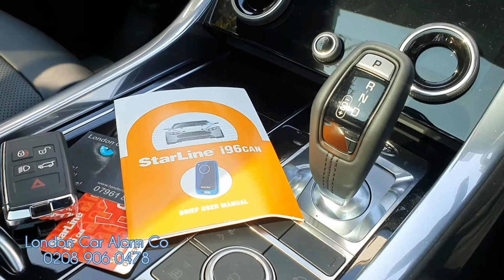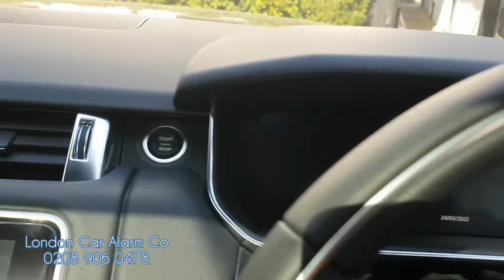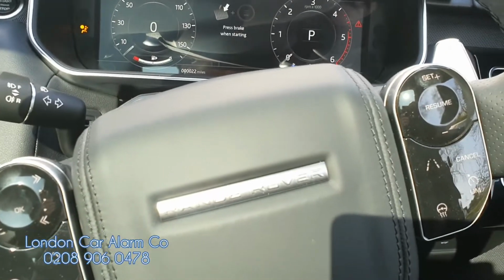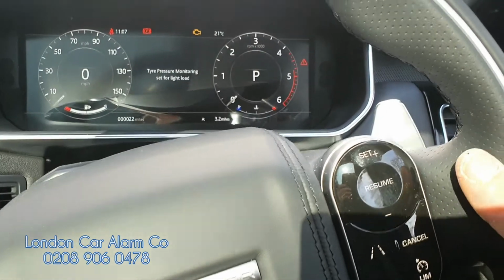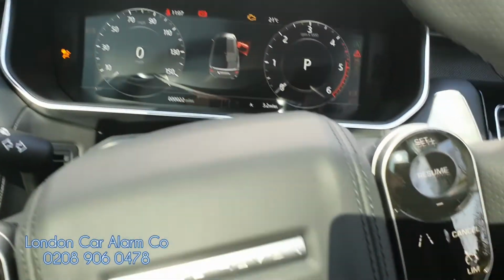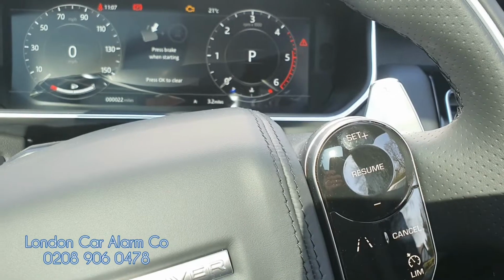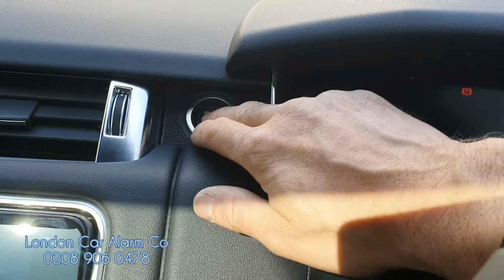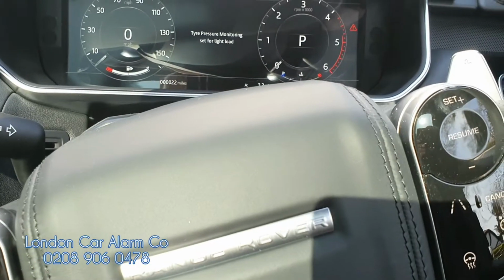Range Rover Sport | Starline i96v2 Immobiliser | HOW TO CHANGE THE PUSH SEQUENCE DISARM PROCEDURE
🔒 How the StarLine i96 v2 Immobiliser Works on a RANGE ROVER | Full Demo & Review | Car Theft Protection 2025

In this video, we show you how the StarLine i96 v2 Immobiliser works when installed on a RANGE ROVER, one of the most targeted luxury vehicles in the UK. With thefts on the rise — particularly relay attacks and key cloning — protecting your RANGE ROVER with a cutting-edge immobiliser is no longer optional… it's essential.

Watch as we walk you through the entire process: from system activation to how the car behaves when the correct PIN sequence isn't entered. You’ll see how the StarLine i96 v2 adds a silent, undetectable layer of protection — far more secure than factory systems alone.

🚗 What Is the StarLine i96 v2 Immobiliser?
The StarLine i96 v2 is a next-generation CAN-Bus immobiliser, designed to block engine start until a secure, personalised PIN sequence is entered using existing vehicle buttons. It effectively prevents the vehicle from being driven, even if the thief has your keys or clones your signal.

There’s no visible keypad. Instead, it uses discreet button sequences on the dash, steering wheel, or door panel — customisable to your preferences.

🛡️ Why the RANGE ROVER Needs Extra Security
The Range Rover is stunning, powerful, and — unfortunately — highly desirable to organised criminal gangs. Thieves are constantly developing tools to bypass OEM systems using:

Key cloning
Relay signal attacks
CAN injection attacks
OBD port exploits

Factory security alone simply isn’t enough. The StarLine i96 v2 works independently of your key system, so even if a thief bypasses the OEM immobiliser, the vehicle still won’t start unless the correct PIN is entered.

🔐 Key Features of the StarLine i96 v2 on the RANGE ROVER:
✅ Undetectable by Scanning Tools: No visible components, wires, or marks.
✅ Custom PIN Code Entry: Choose your own button press sequence to disarm.
✅ CAN-Bus Integration: Seamlessly fits into your car's network without cutting any wires.
✅ Engine Lockout: Even with key access, the car won’t start without your PIN.
✅ Call Alert Function: Optional alert to your phone if an unauthorised attempt is made.
✅ Service Mode: Temporarily disables the system for maintenance visits.
✅ Silent Operation: No lights, sounds, or alerts — stealth security at its best.

🔄 How It Works – Step-by-Step Demo:
Enter the Vehicle: Keyless entry as normal.
Input Your PIN: Press your unique button combination using factory controls.
Confirmation Bleep: To confirm authorised by pin has been passed
Drive Normally: Once disarmed, the car starts and drives like usual.
Incorrect or No PIN? The car won’t start — acting like it’s broken or dead.

🔧 Professional Installation – No Wire Cutting
For this RANGE ROVER, the StarLine i96 v2 is installed non-invasively using manufacturer-approved methods:

Your warranty remains intact
No permanent changes or visible hardware
Clean, secure, and reliable install

📍 Installed by London Car Alarm Co.
We are authorised StarLine installers based in London, Installing since 1990 protecting luxury vehicles like Range Rover, BMW, Mercedes, and more.

Our RANGE ROVER-specific installations are programmed to maximise security while remaining easy to use. We provide full support, training, and PIN setup assistance.

This system is ideal for:
RANGE ROVER owners
Anyone worried about key cloning, relay attacks, or CAN injection
Drivers seeking discreet, smart security
Customers looking to reduce insurance premiums

🧠 FAQ
❓Can a thief bypass the StarLine i96 v2?
Highly unlikely. The system blocks engine start at a deep level via CAN-Bus and is invisible to standard diagnostic tools.

❓Does it void my warranty?
No. It’s non-intrusive and fully reversible, with no cutting or permanent alteration.

❓What if I forget my PIN?
A secure override process is included, and we show you how to use it safely.

📸 Don’t Miss the Video!
Watch the full demo above to see the StarLine i96 v2 working live on a RANGE ROVER. See how it immobilises the engine and protects your car — all without interfering with your daily routine.

Please Note : On rear occasions a wire may need to be cut to immobilise the vehicle